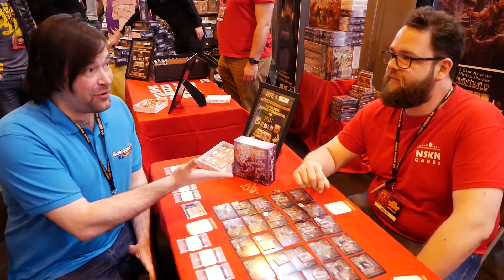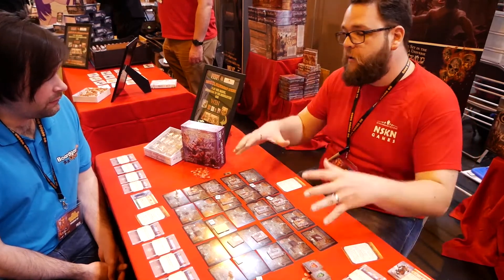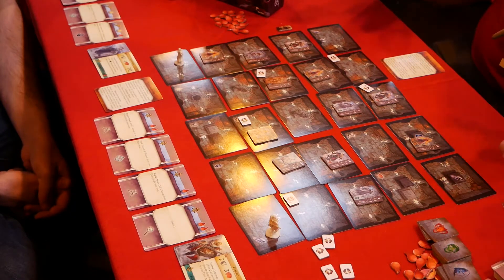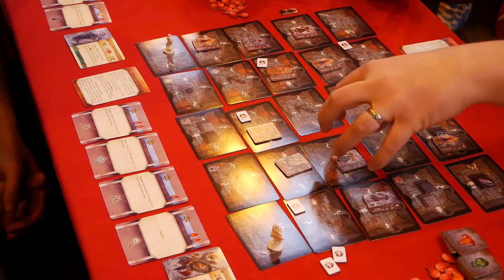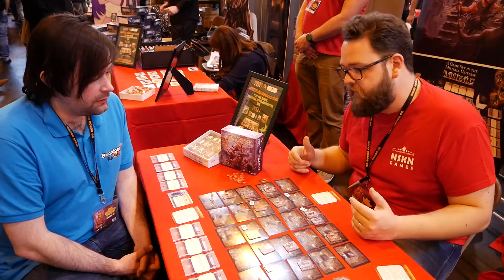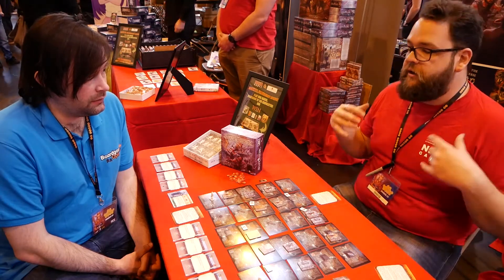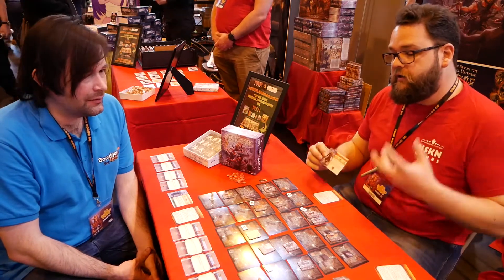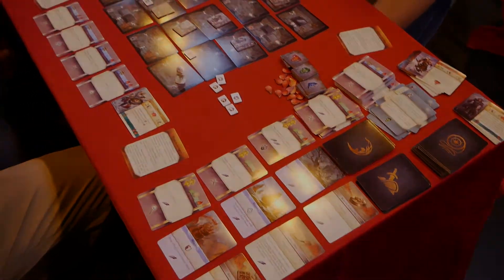UKGE 2017: NSKN Part 1: Shadowscape (Preview)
Designer: Błażej Kubacki